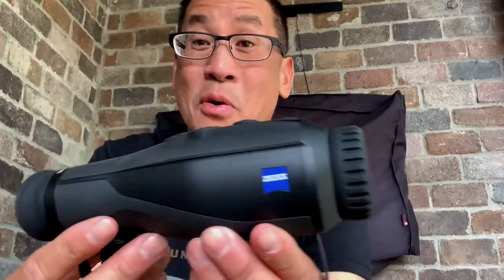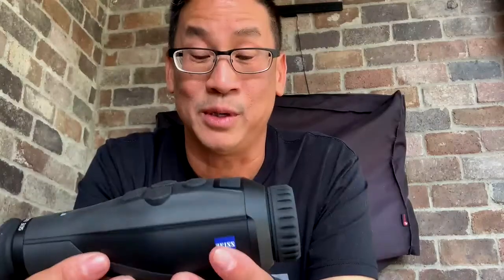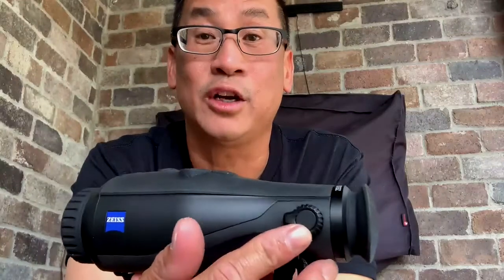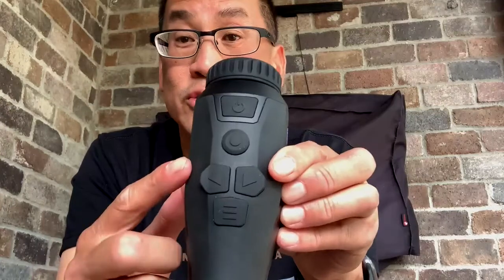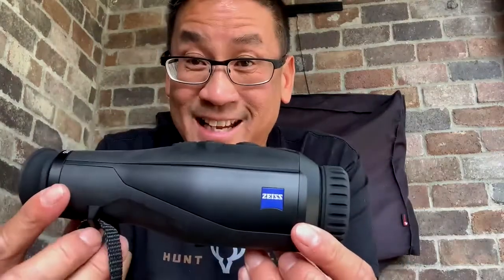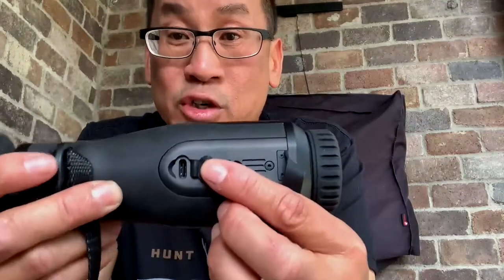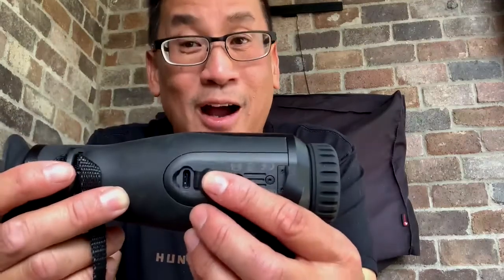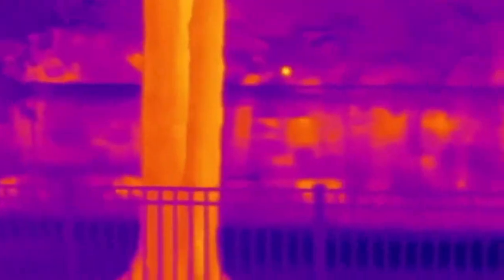Zeiss DTI Thermal imaging Camera￼￼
Testing out the Zeiss DTI 3/35 Thermal imaging camera